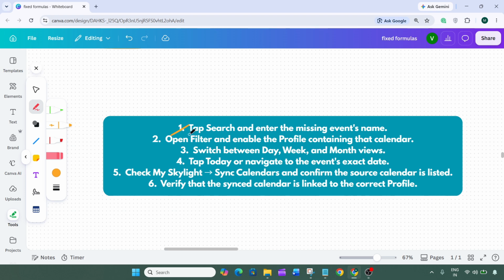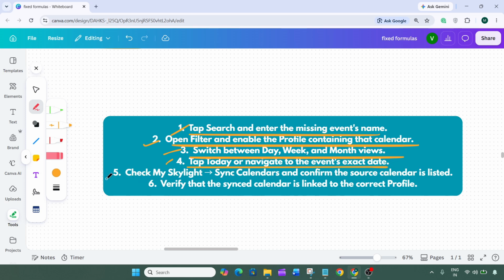How to Fix Skylight Calendar Missing Events - Step by Step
Welcome to the Fixed Formulas YouTube channel! In this tutorial video, I will show you How to Fix Skylight Calendar Missing Events - Step by Step